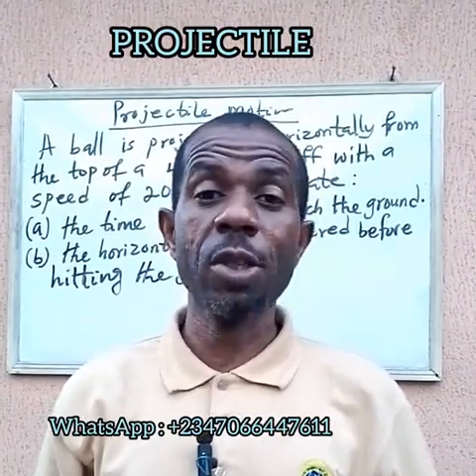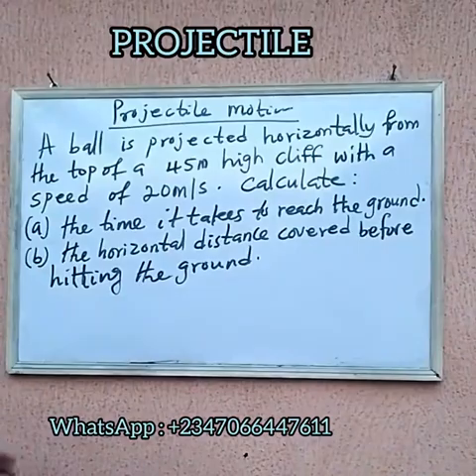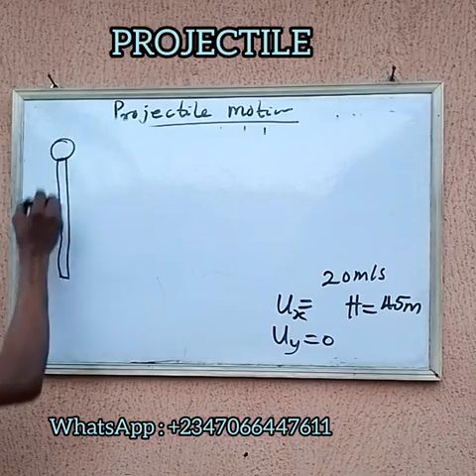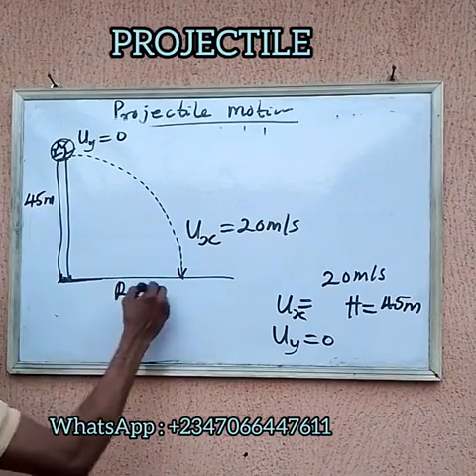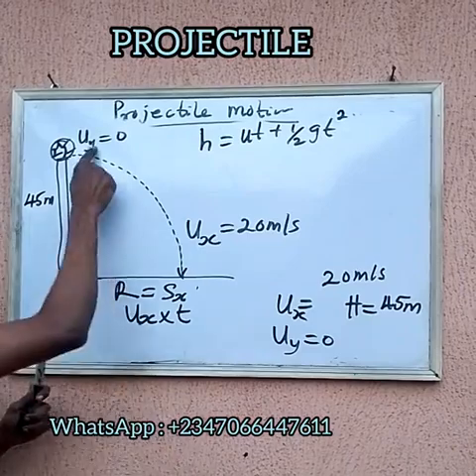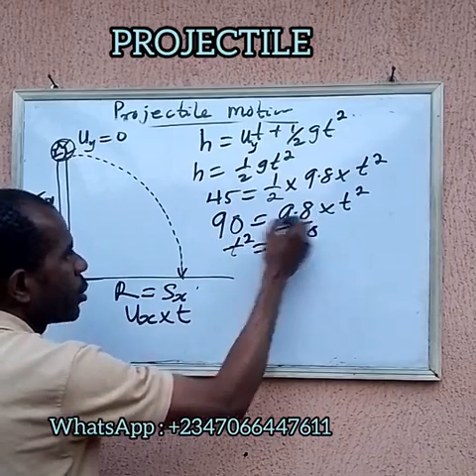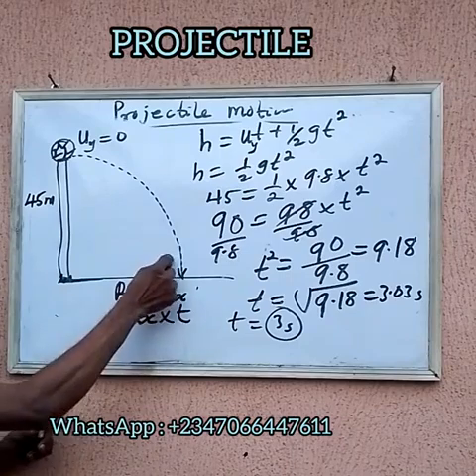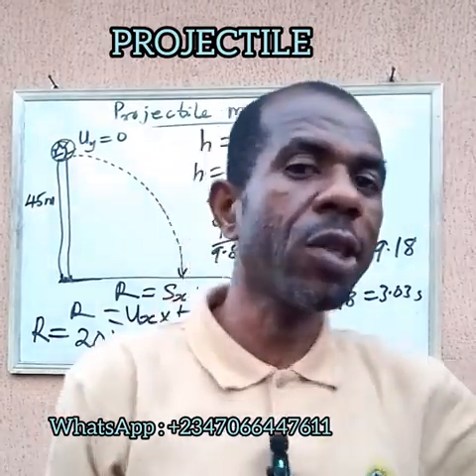CALCULATIONS ON PROJECTILE MOTION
Learn how to calculate the horizontal range of a projectile
projectile motion